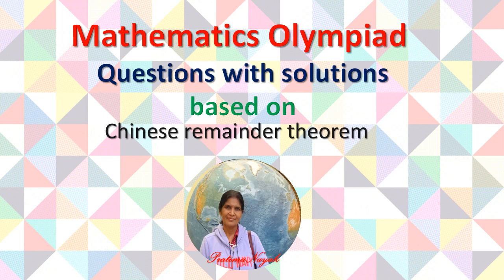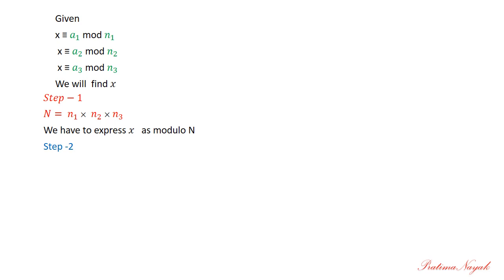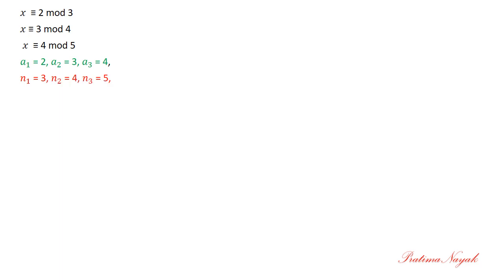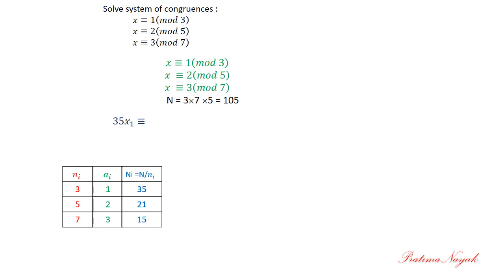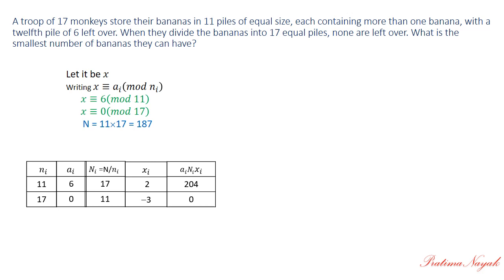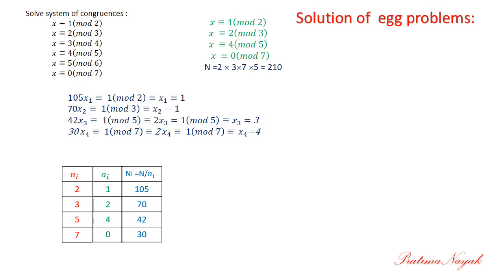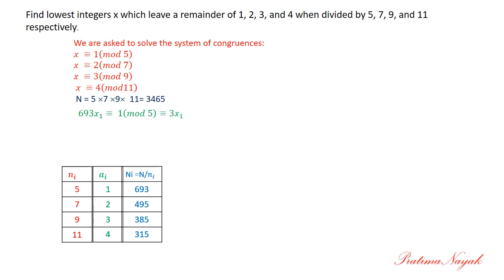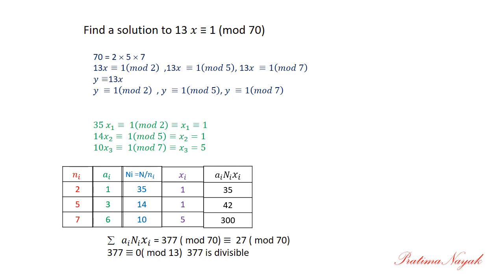Chinese remainder theorem | Mathematics Olympiad concept | Number Theory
Are you preparing for Mathematics Olympiad ? You will learn a very interesting concept.
A woman was carrying a basket of Eggs .  Passer-by bumped her and she dropped the basket and all the eggs broke.
  Women replied, I don’t remember exactly , but I do recall that.
Can you tell, “How many minimum number of Eggs were there in the basket”?Mathematics Olympiad concepts related to  chinese remainder theorem and NUMBER theory.Some questions based on Congrunces and modulo are explained with solutions.